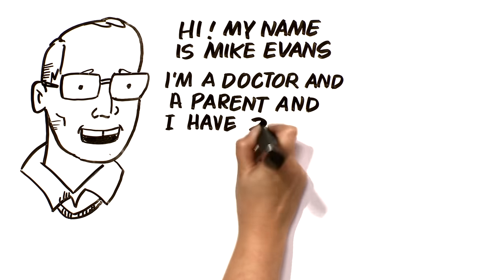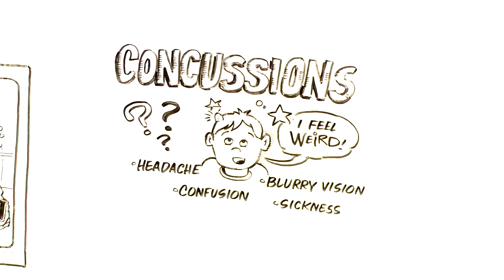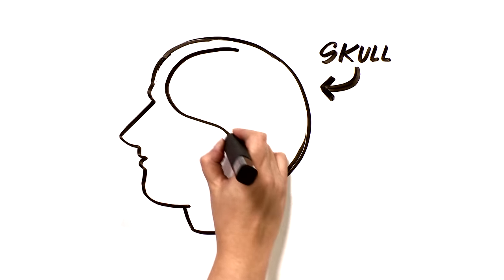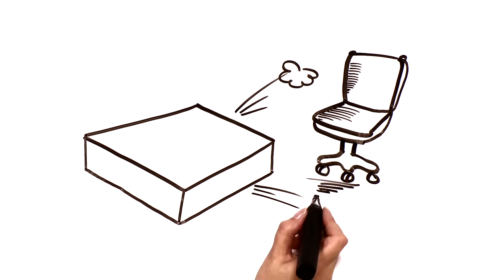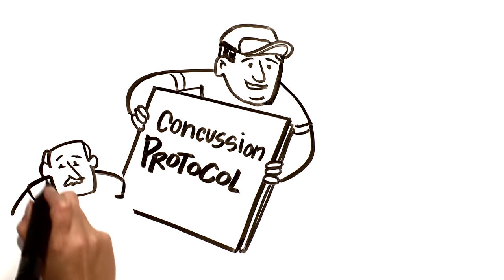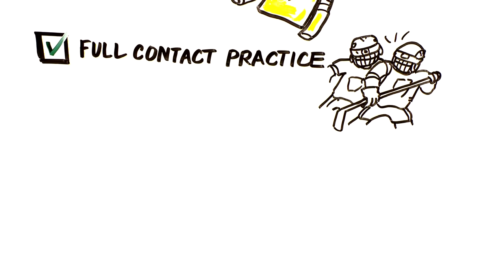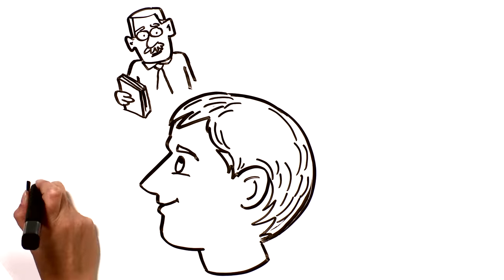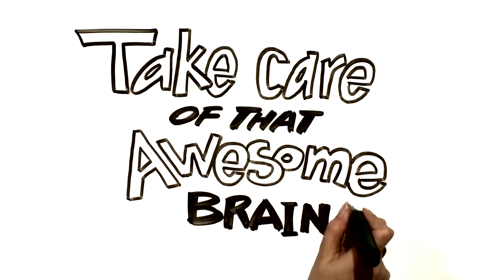Concussions 101, a Primer for Kids and Parents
I've put together a few great handpicked resources on concussions Check it out.
The symptoms of a concussion can be tough for kids to recognize..
Dr. Mike Evans is founder of the Health Design Lab at the Li Ka Shing Knowledge Institute, an Associate Professor of Family Medicine and Public Health at the University of Toronto, and a staff physician at St. Michael's Hospital.

Conceived, written, and presented by Dr. Mike Evans
Illustrated by Liisa Sorsa
Produced, directed, and filmed by Nick De Pencier
Picture and sound edit by David Schmidt
Gaffer, Martin Wojtunik
Whiteboard construction by James Vanderkleyn
Production assistant, Chris Niesing